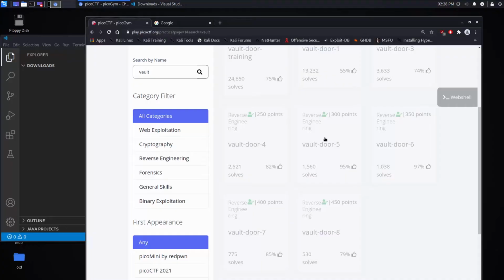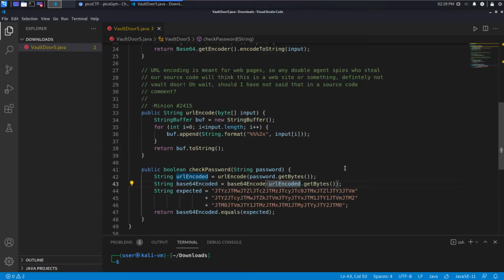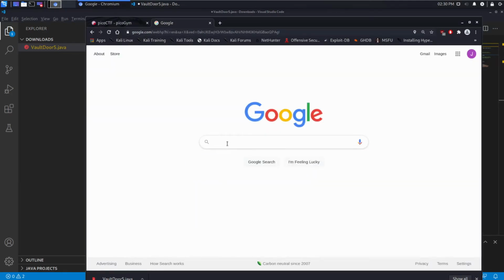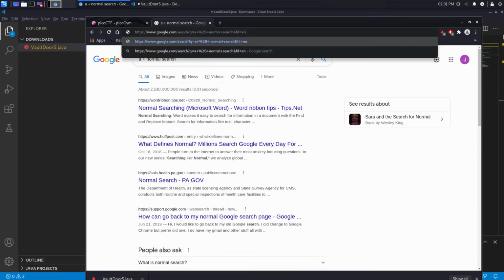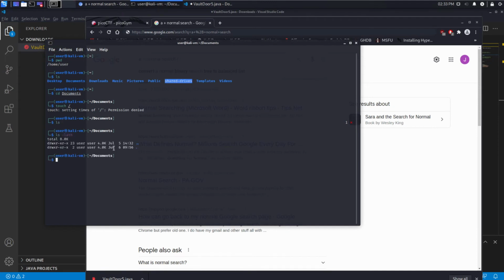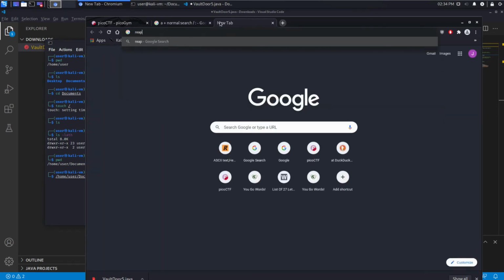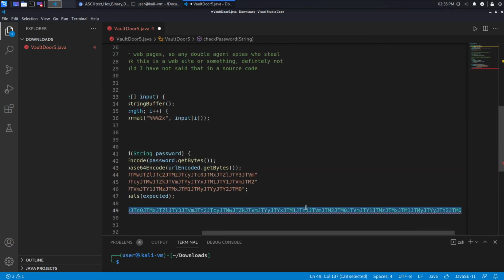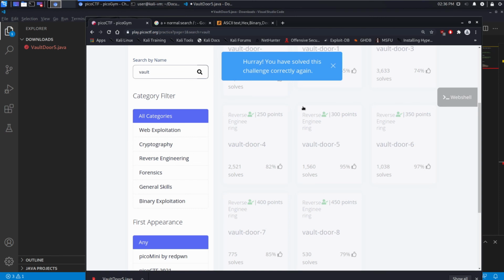PicoCTF Walkthru [20] - vault-door-5 (URL and Base64 encoding)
Running through the 2021 CMU PicoCTF. Analysis and walkthrough of the challenge "vault-door-5"